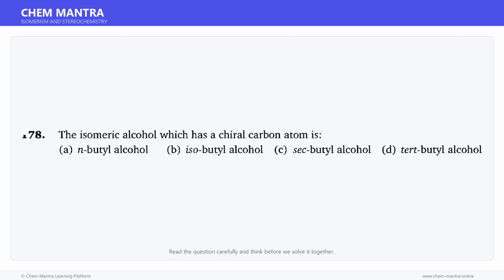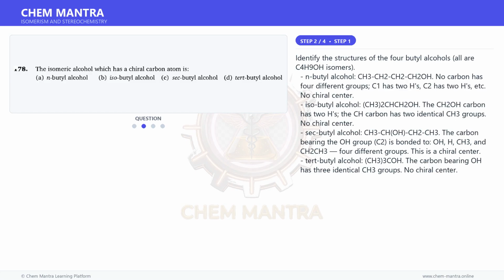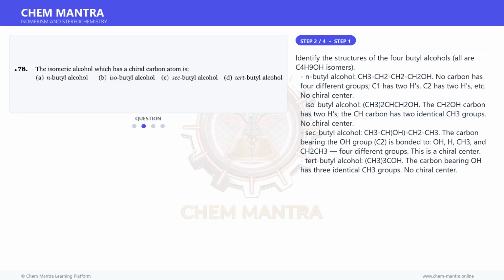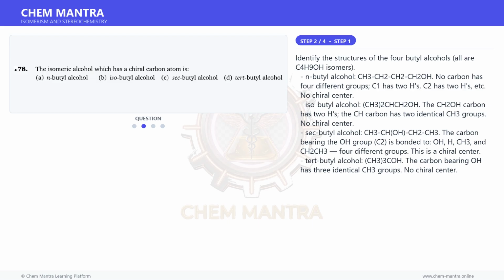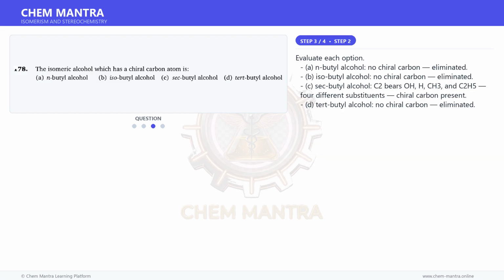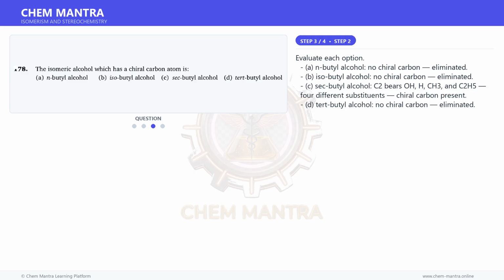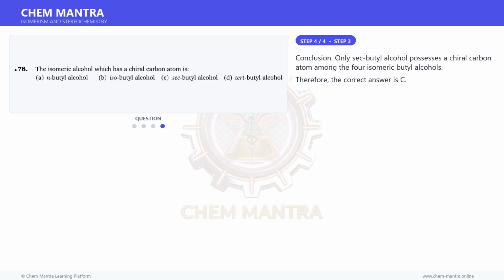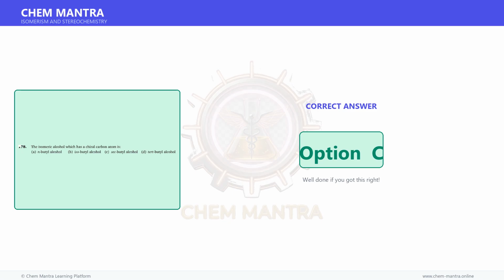A chiral carbon (stereocenter) is a carb | Isomerism & Stereochemistry | JEE Chemistry | Chem Mantra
📌 Question:
See image

  (A)
  (B)
  (D)

📚 FREE JEE & NEET RESOURCES — chem-mantra.online